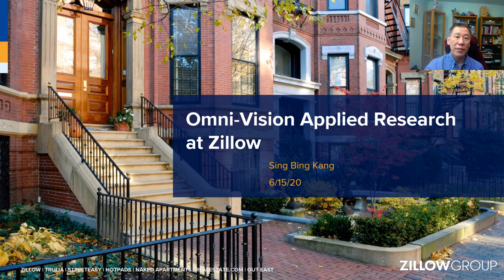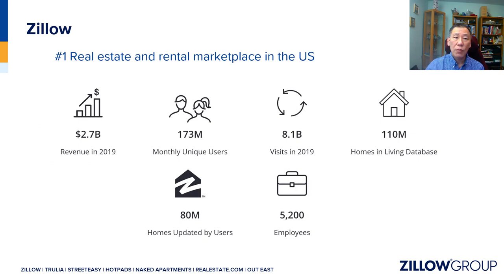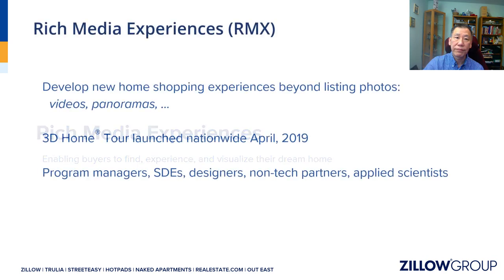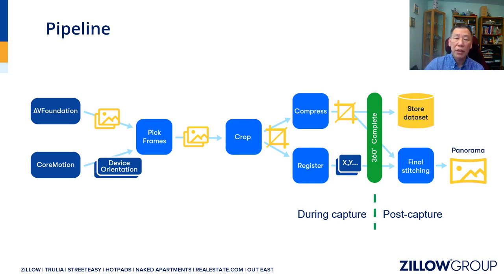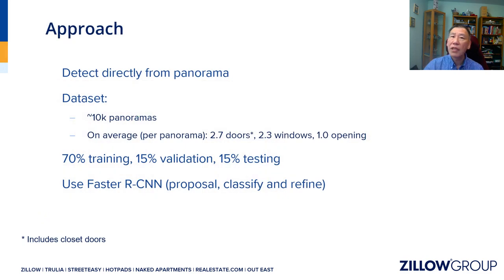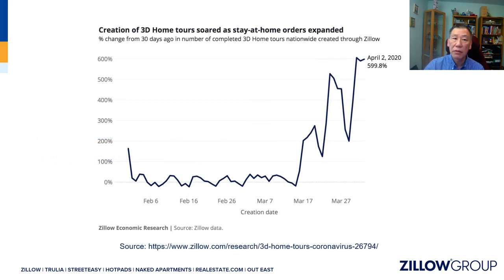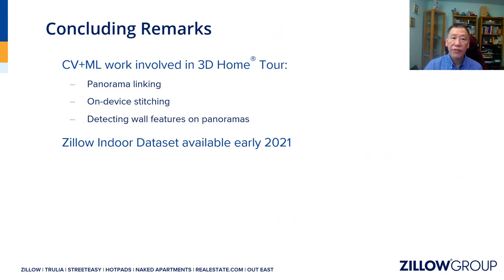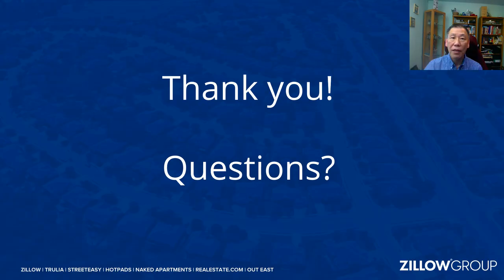OmniCV Workshop 2020 Keynote: Sing Bing Kang (Zillow)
Zillow is the leading real estate and rental marketplace dedicated to empowering consumers with data, inspiration and knowledge around the place they call home, and connecting them with the best local professionals who can help. Zillow serves the full lifecycle of owning and living in a home: buying, selling, renting, financing, remodeling and more.

Within Zillow, the Rich Media Experiences (RMX) group is tasked with providing shoppers with tools they need to find, experience, and visualize homes. Images are exceedingly important for developing such tools, in particular, omnidirectional images. In this talk, I will describe some of RMX's applied research efforts on omnidirectional vision.

One key product from RMX is the Zillow 3D Home®, which allows the shopper to remotely tour homes through inter-connected omnidirectional/panoramic images. Omnidirectional images are captured using an omnidirectional RGB camera; alternatively, 360-degree panoramas are generated by stitching images captured by panning a smartphone. Omnidirectional images captured for a tour are subsequently used to generate annotated 2D floor plans.

To promote research on using omnidirectional images for real estate, we are releasing the Zillow Indoor Database that consists of annotated omnidirectional images and floor plans.